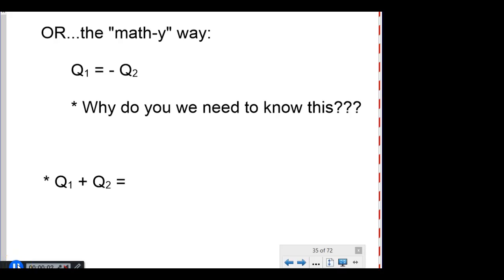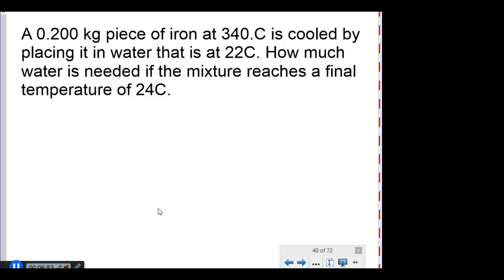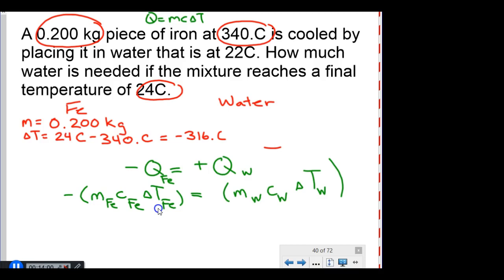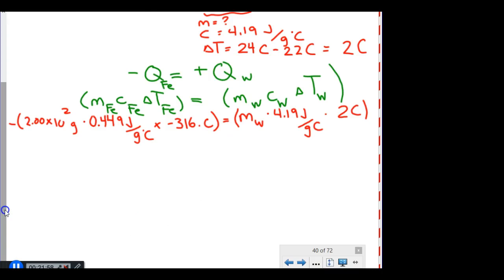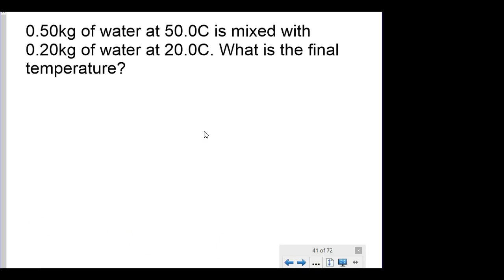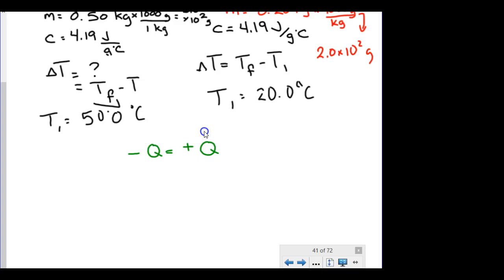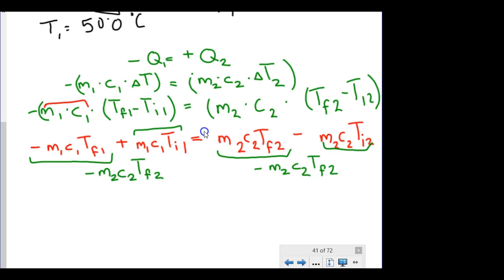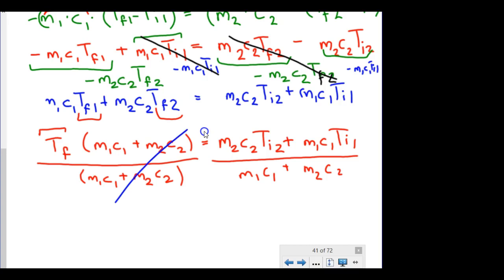April 25: Thermal Equilibrium